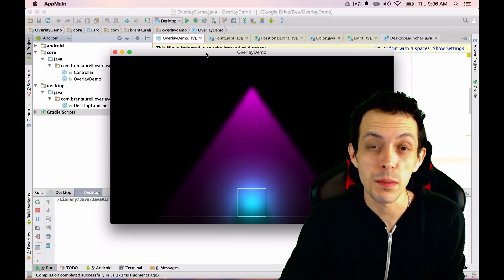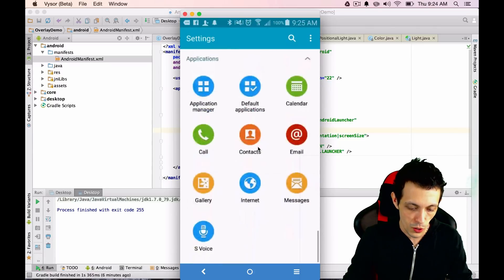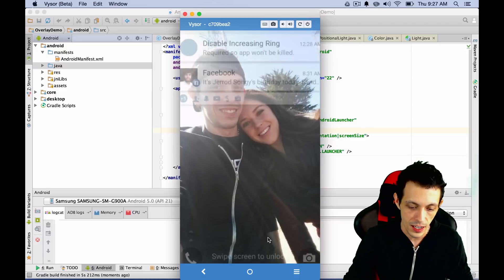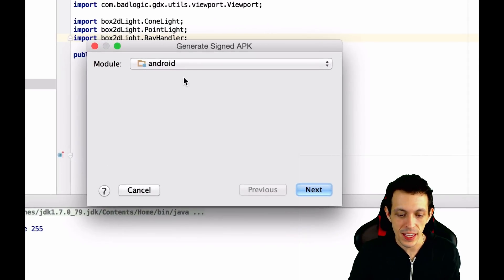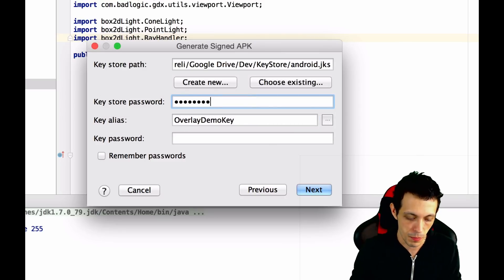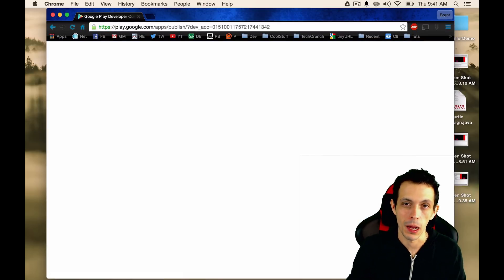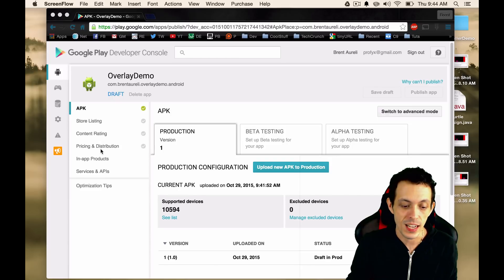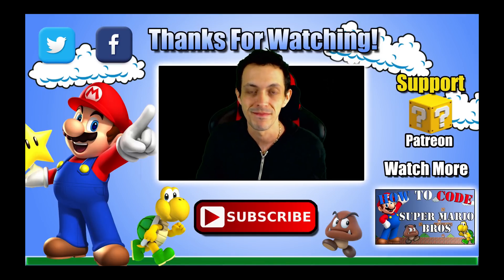LibGDX Toolbox - Launch your game on Google Play and Android!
Learn how to Launch your LibGDX Game on your Android phone, as well as how to release it on the Google Play Store!